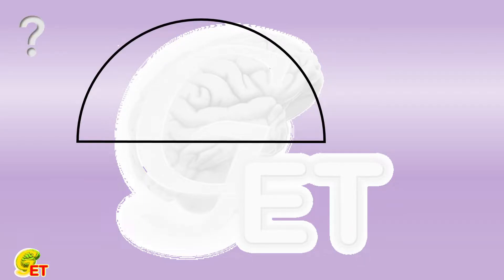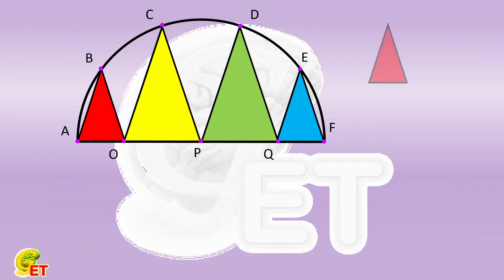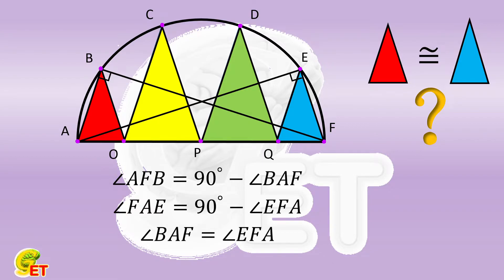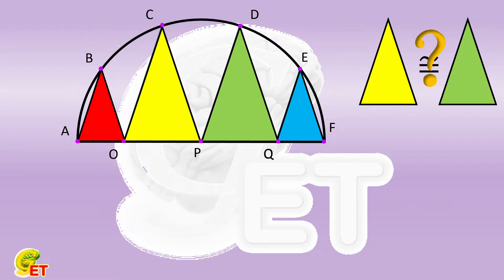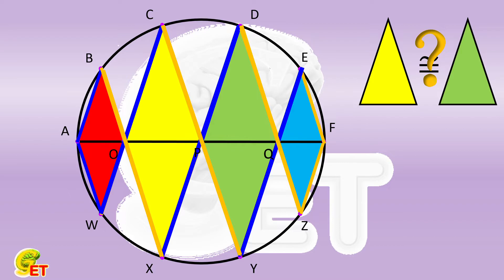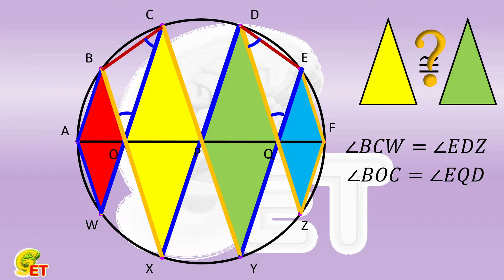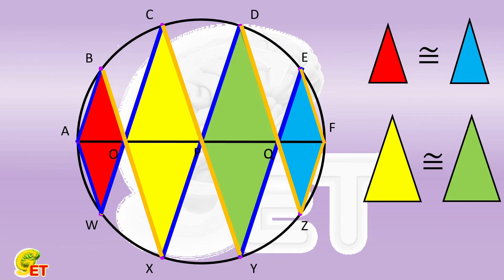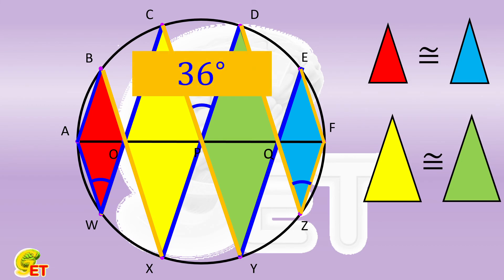Geometry practice.【Fun Math, 9th grade – 16】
There are six points A, B, C, D, E, F on the arc of a semicircle. A and F are also the endpoints of the diameter. In addition, there are three points O, P, Q on the diameter. We construct four triangles ABO, OCP, PDQ, and QEF by connecting these points. It is known that they are all isosceles triangles and are similar to each other. How big are their vertex angles?